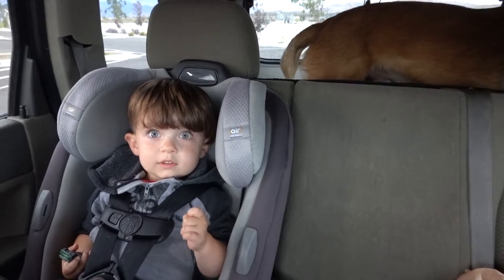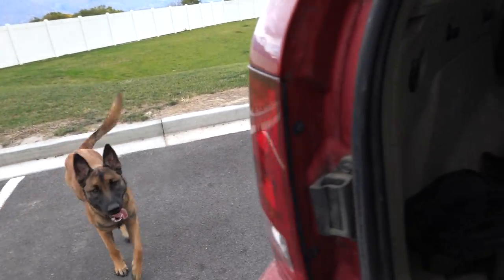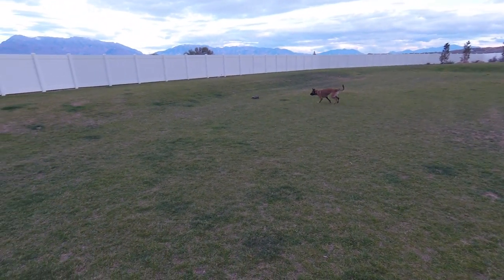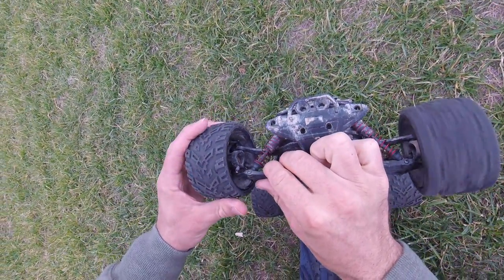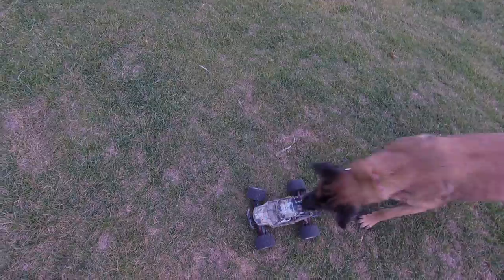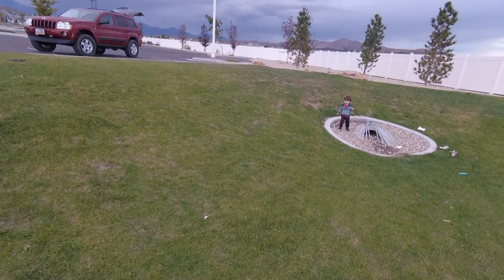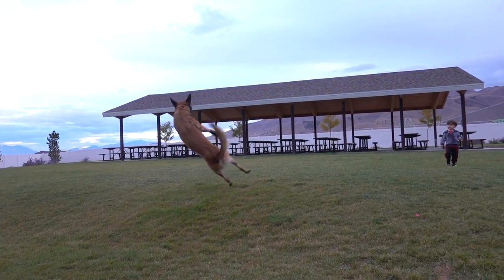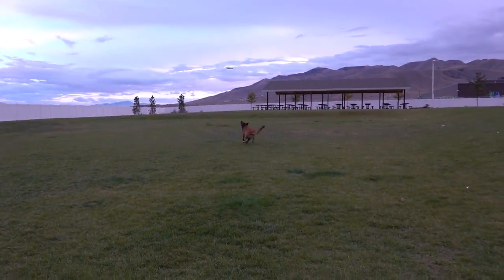Exercising my Belgian Malinois with an RC Car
I’ve been trying for a long time to be able to exercise my Belgian Malin￼ois with our RC cars and I finally figured out a way! Not the way I was expecting, but it works for now 😆